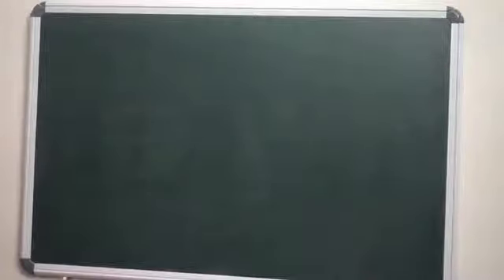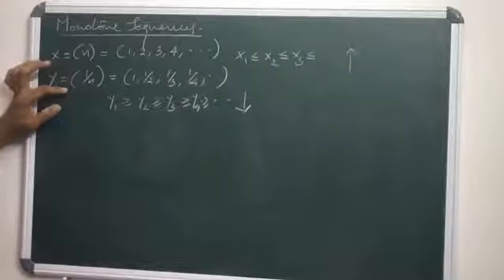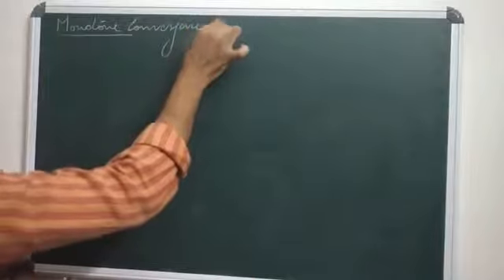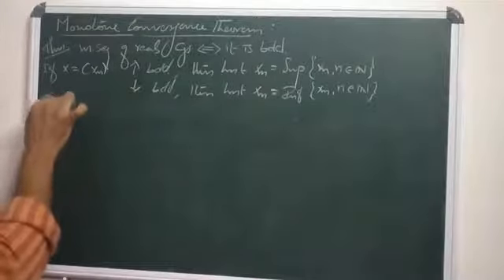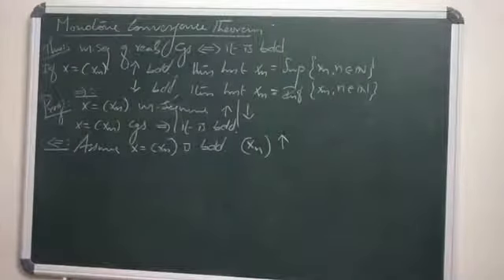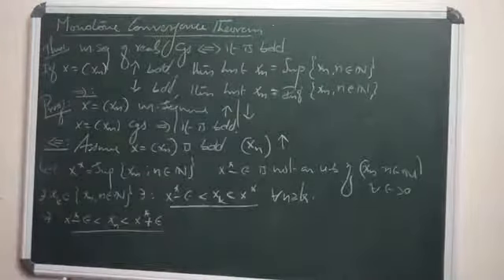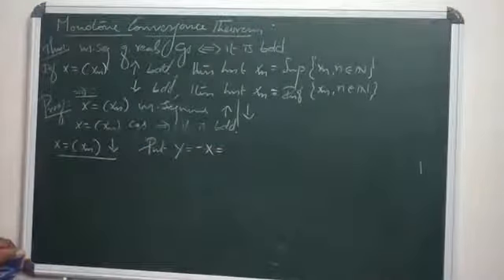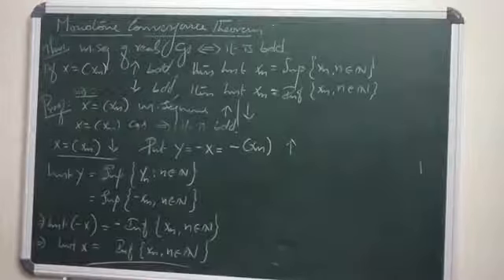Real Analysis 28